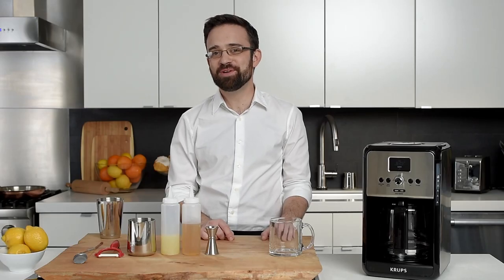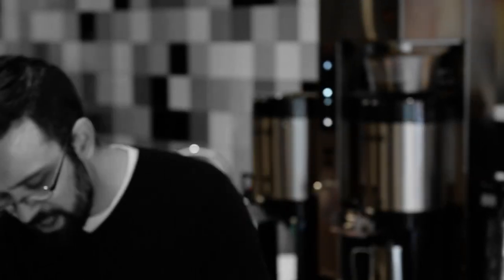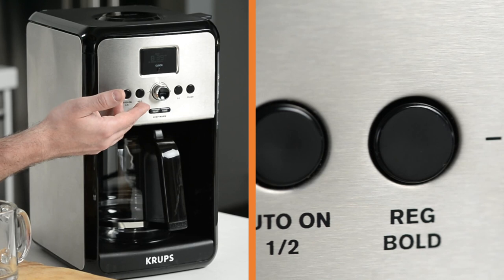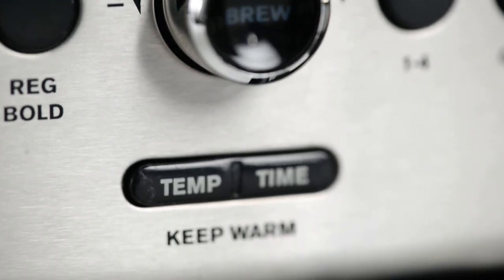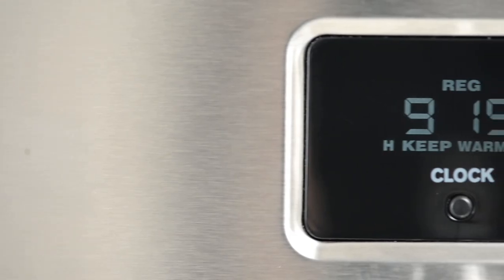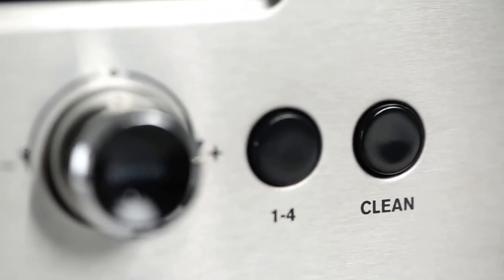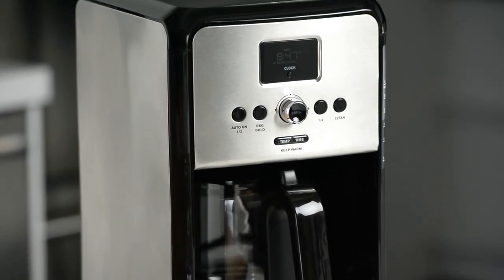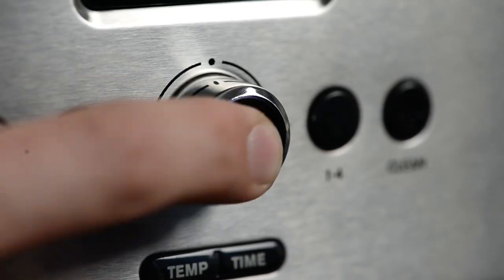Krups Savoy Stainless Steel Coffee Maker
With dual auto start settings and pause-and-serve functionality, this handy coffee maker ensures that your favorite brew is always waiting whenever you want it. Thanks to the small-batch brewing function, you can still enjoy a rich, full flavored cup even when brewing less than a full pot. User-friendly features such as integrated water filtration, a large, easy-to-read LCD display and an included gold-tone filter make the Krups Savoy the perfect addition to your morning routine.